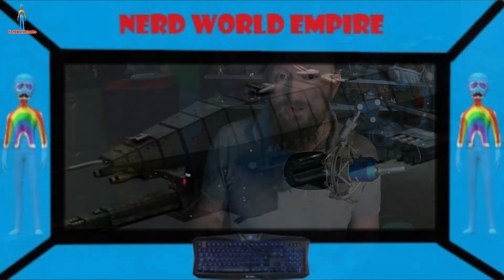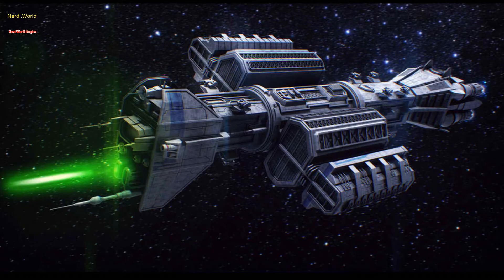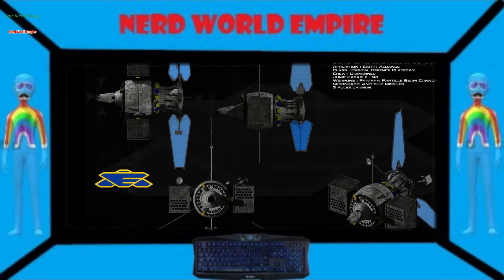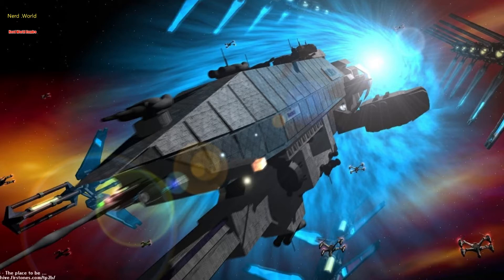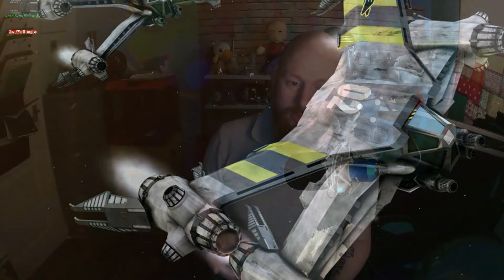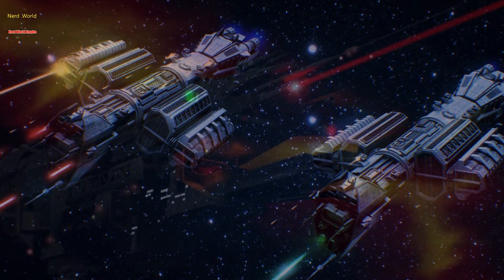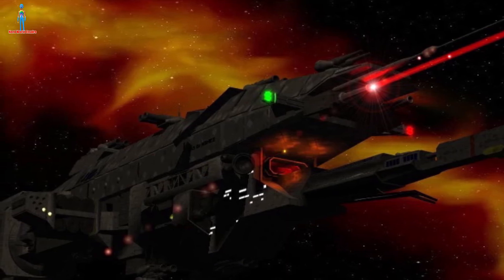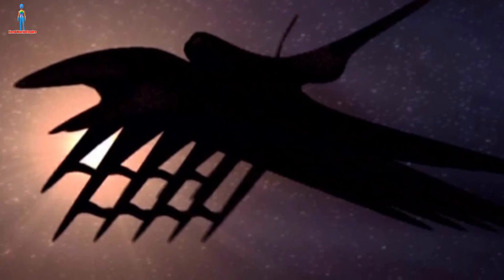Warlock Class Destroyer Babylon 5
A look at one of the most bad ass ships of the Earth Alliance from the B5 Universe.
Had to blur some portions of the video for Copyright reasons sorry